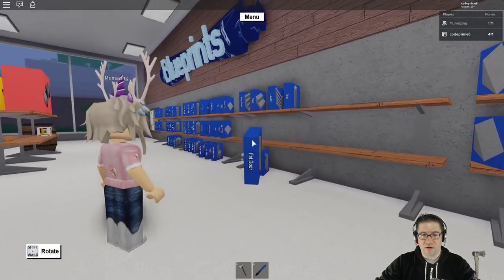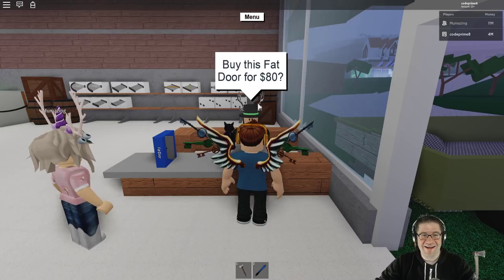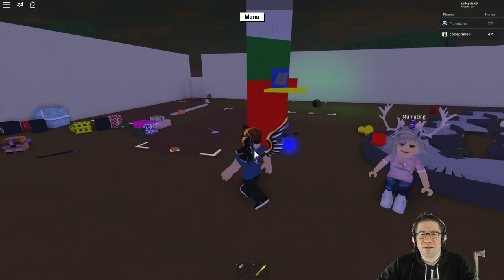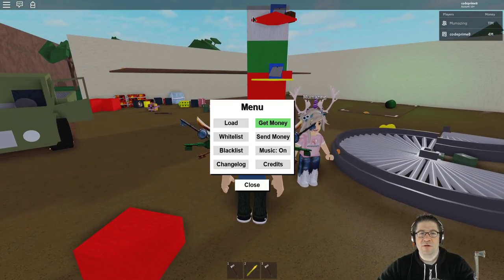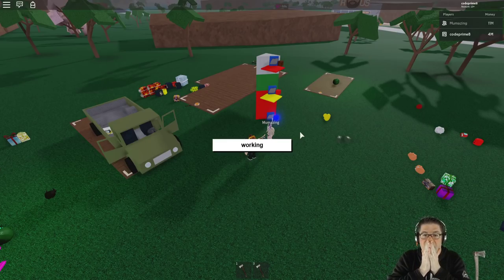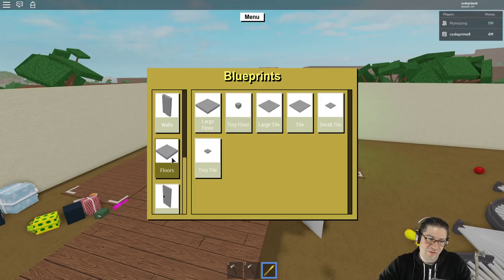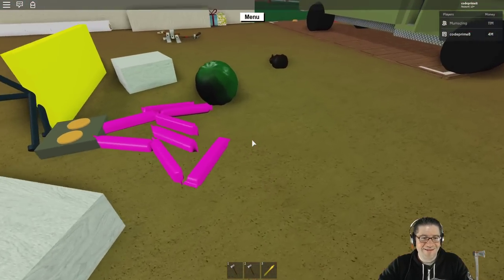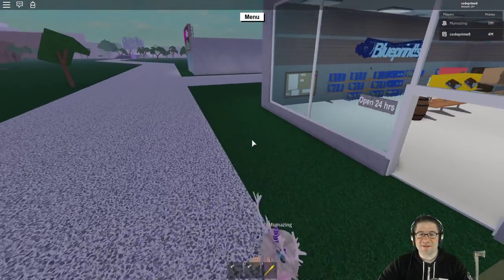Roblox - Lumber Tycoon 2 - Angled Door Bridge Glitch Attempt w/ MumazingGaming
In this episode of Roblox Lumber Tycoon 2, I attempted to get the Door Bridge to angle off at 45 degrees. I seem to be on the right track, but its just not working out correctly. I will have to go back to the drawing board to figure out how the glitch secret is done. Until then, I will probably stick with just the normal bridges. HUGE thank you to Mumazing for hanging out with me. Love you all!!!